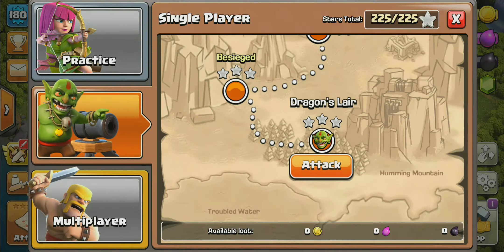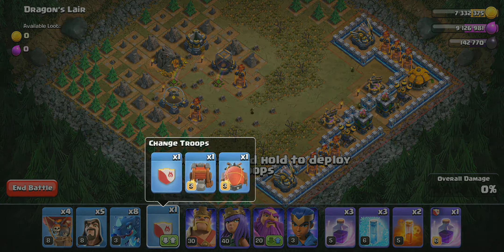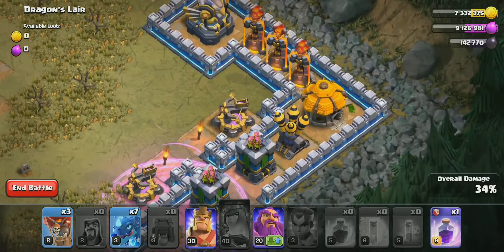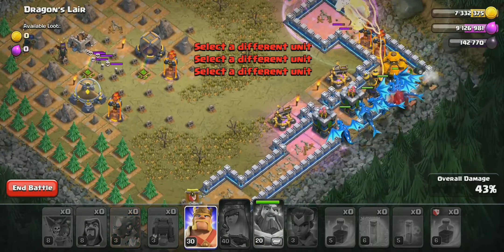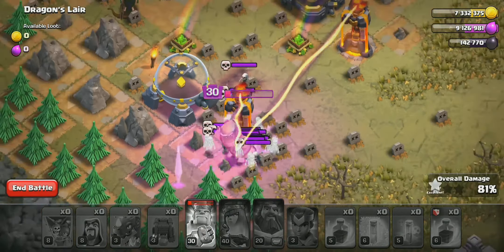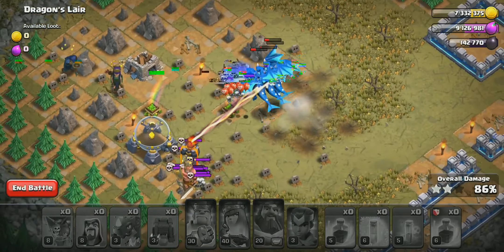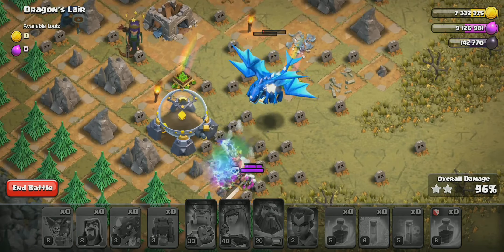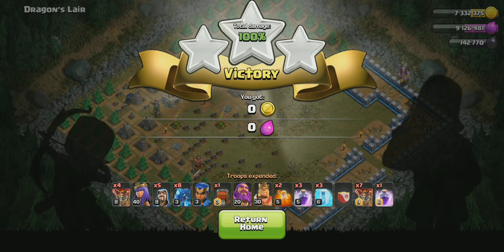Dragons Lair | Clash Of Clans | How To 3 Star | Attack Strategy | Tamil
Dragon Lair 3 Star Attack in Tamil